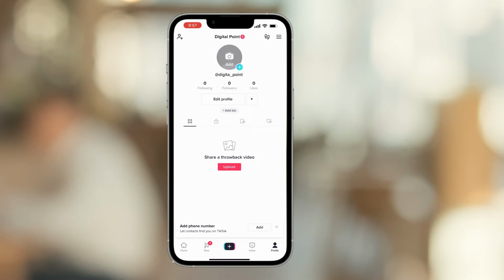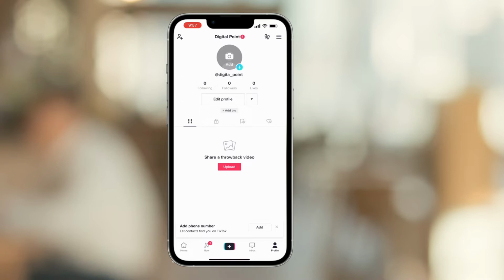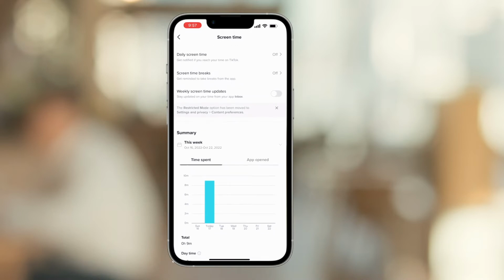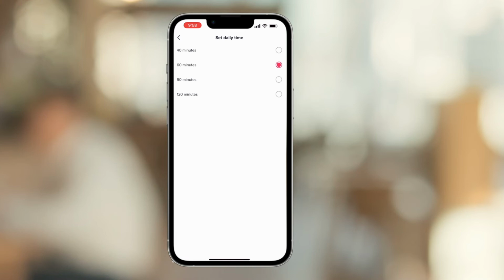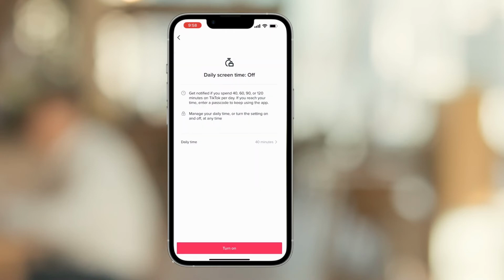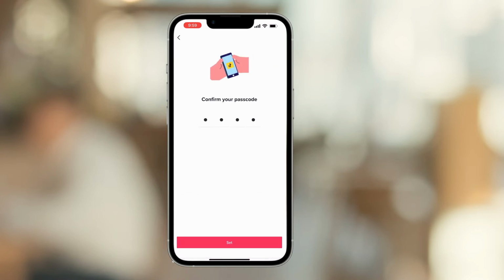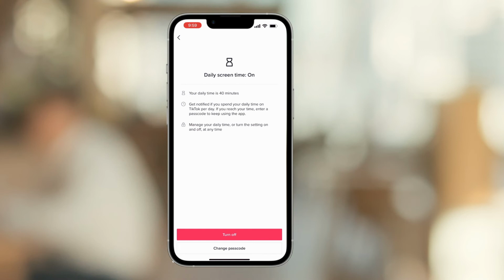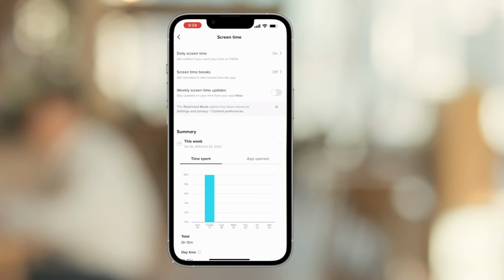How to Set a Screen Time Limit on TikTok in 2022 - Beginner's Guide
Setting a screen time limit on TikTok prevents you from getting sucked into the app's endless amount of content. Is this a feature you use?